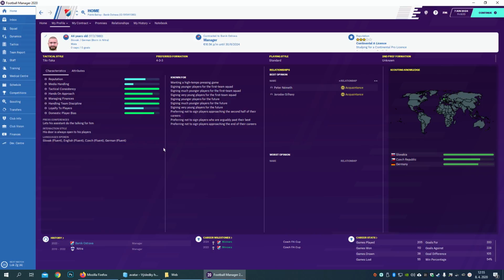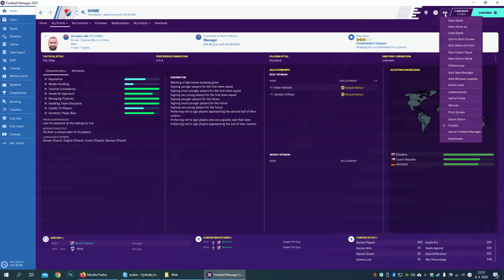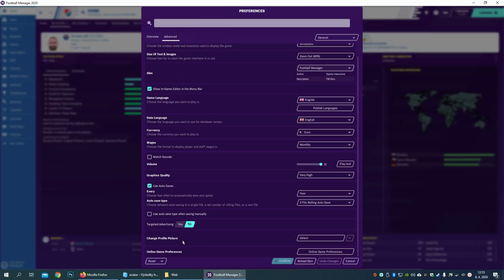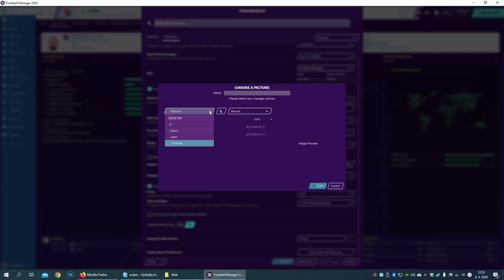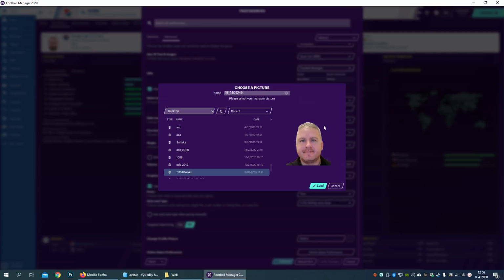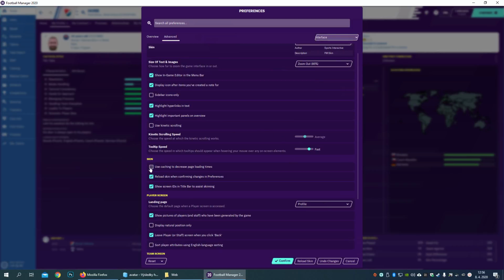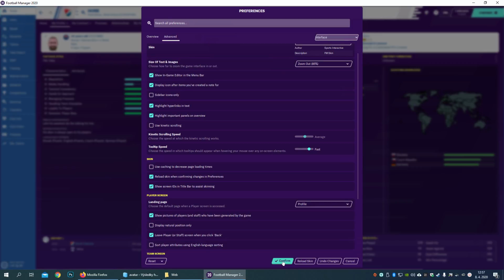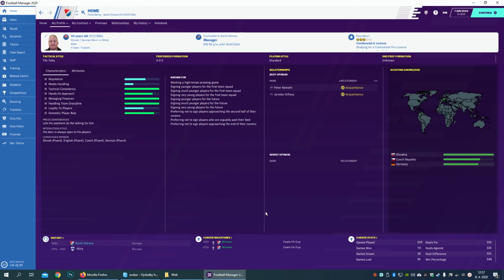FM20 | How to change your profile picture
In this video we will shows you how you can change your profile picture in Football Manager 2020